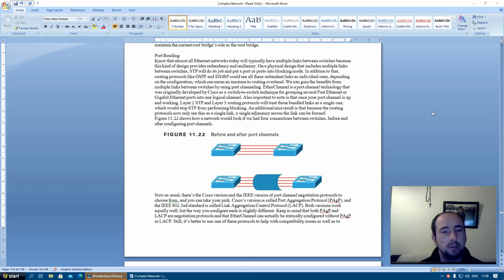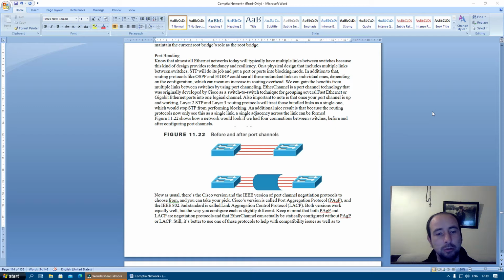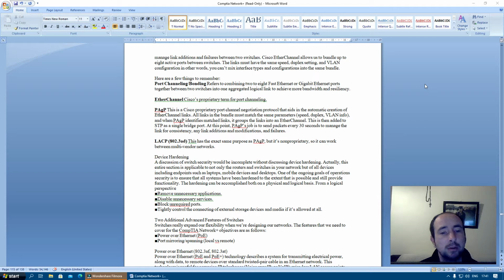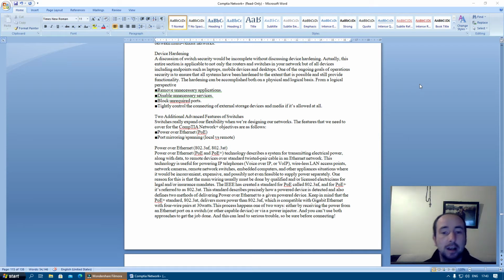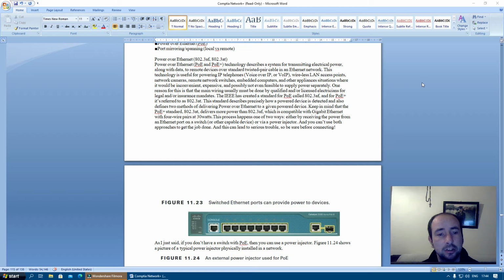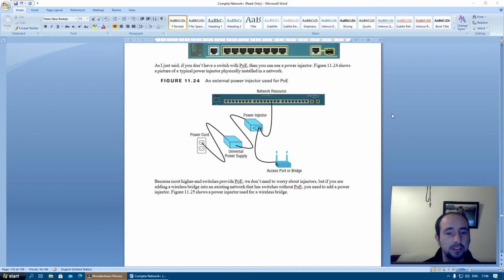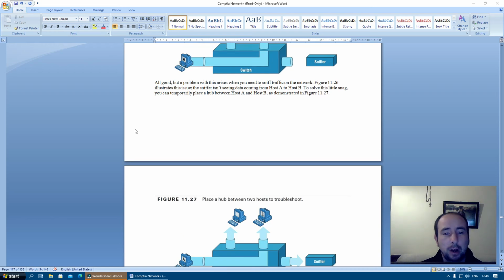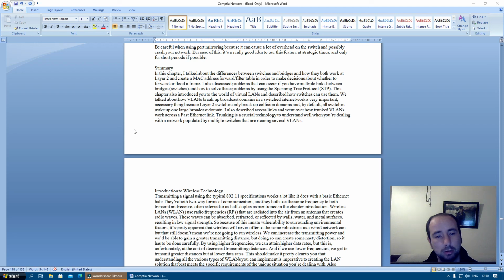Comptia network + part 34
Port Bonding
Port Channeling/Bonding
EtherChannel
PAgP
LACP (802.3ad)
Device Hardening
Power over Ethernet (802.3af, 802.3at)
Port Mirroring/Spanning (SPAN/RSPAN)
Summary